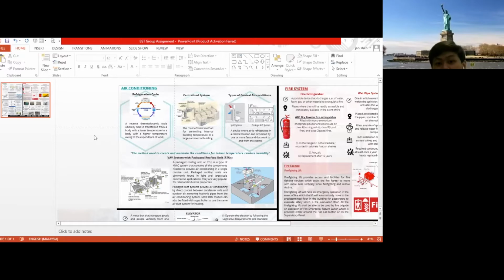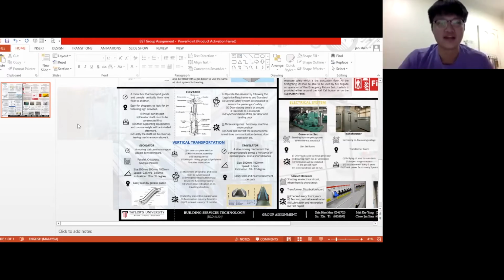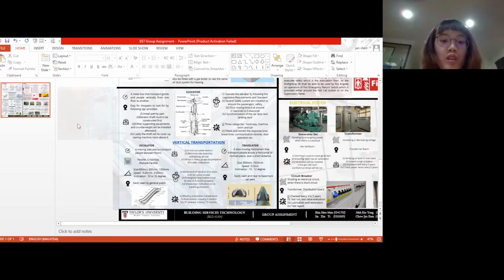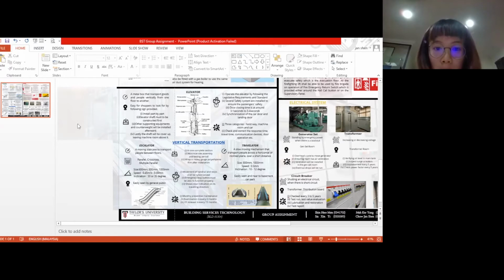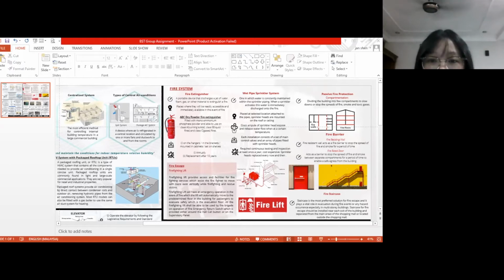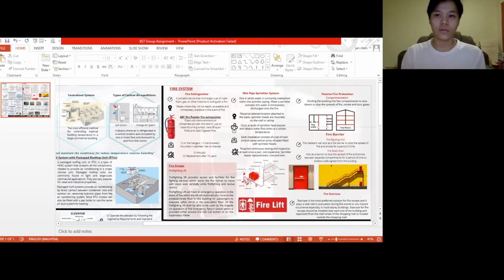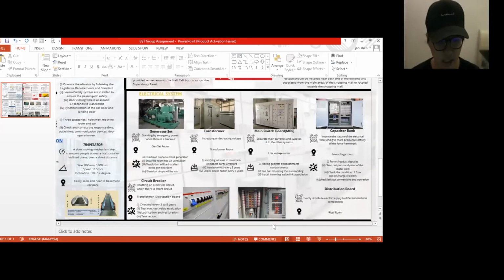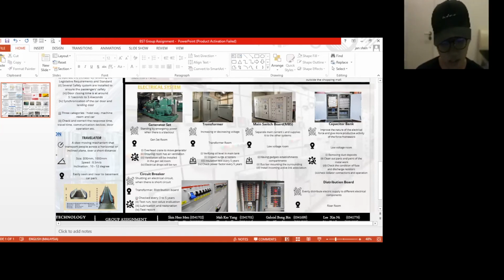BST Group Presentation